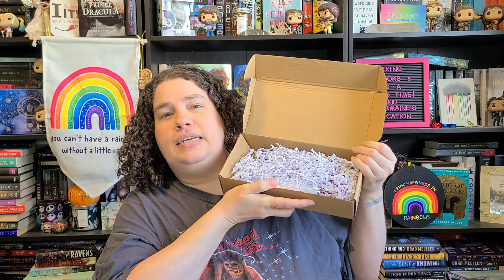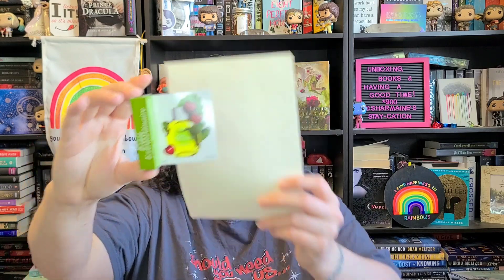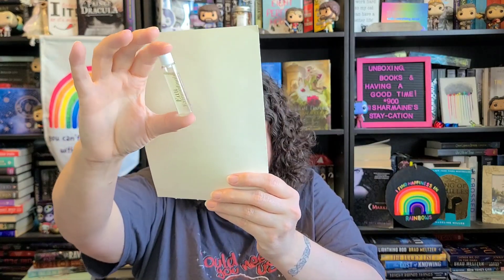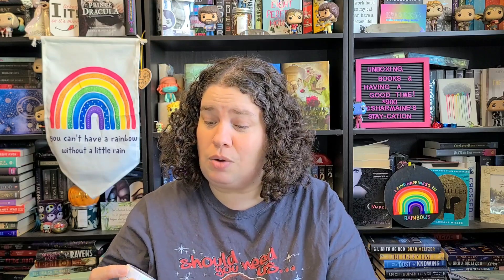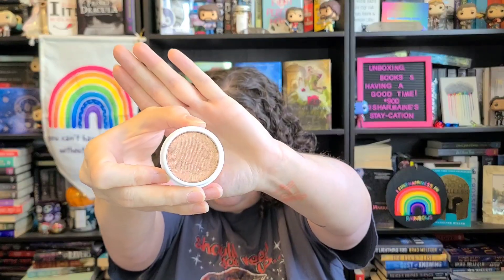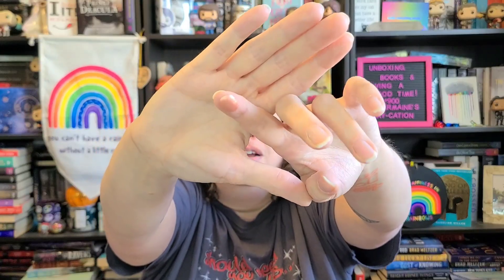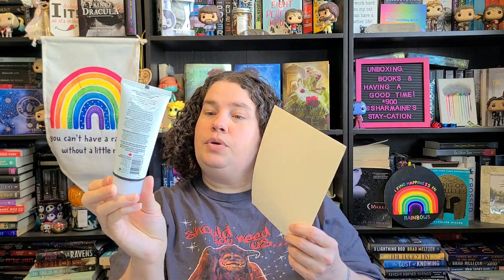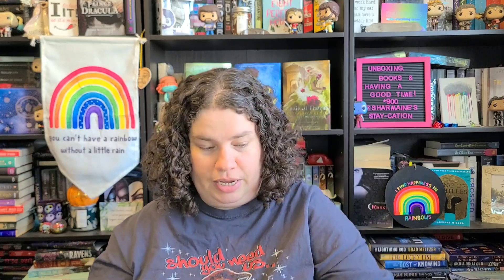Topbox subscription box! July 2023 🎉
The following links may or may not give me points or rewards:

🌟 Check out Scribd - the subscription for readers! Use my link to sign up and you'll get 60 days free